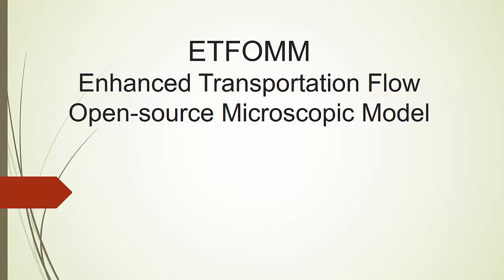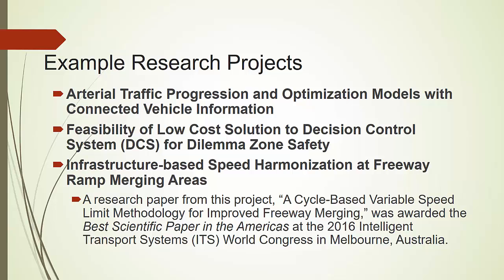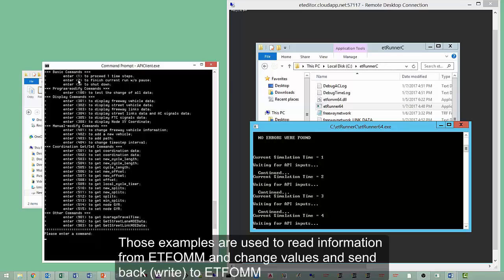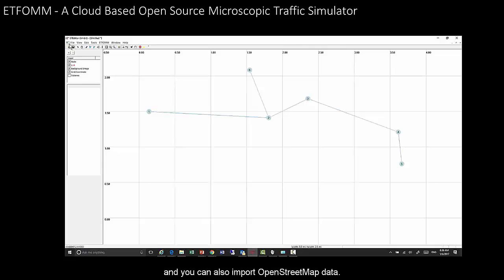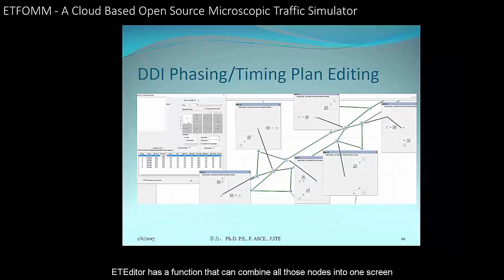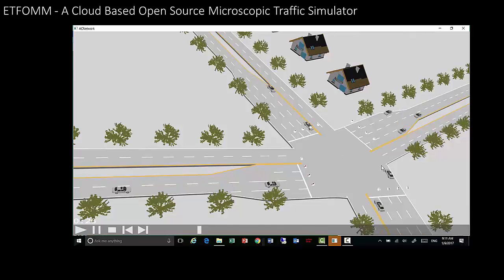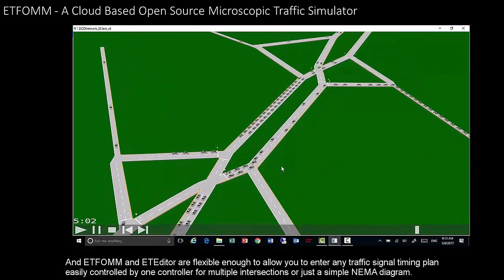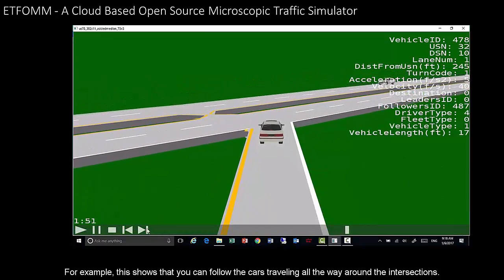ETFOMM A Cloud Based Open Source Microscopic Traffic Simulator​